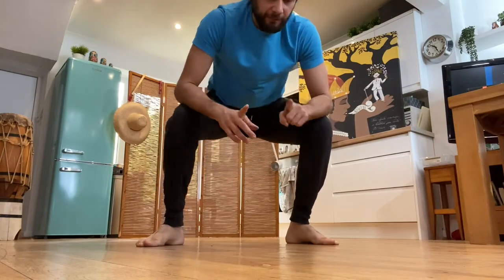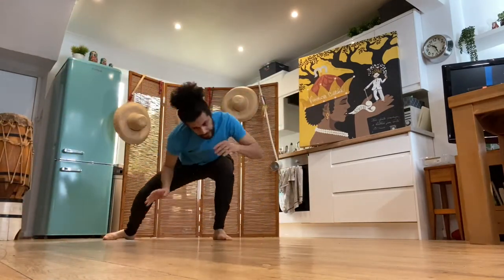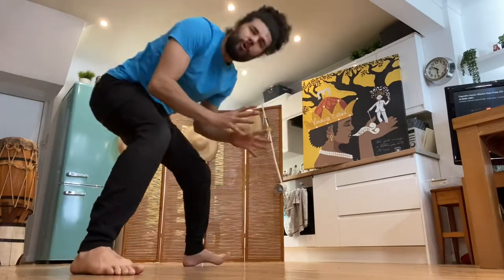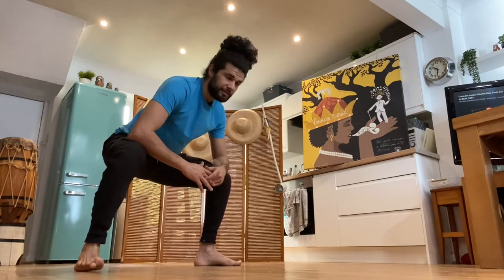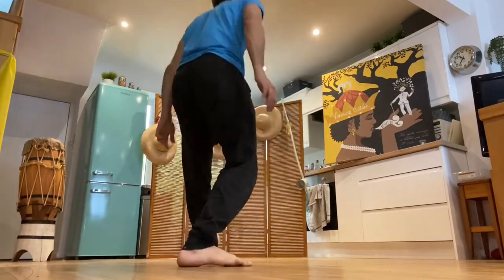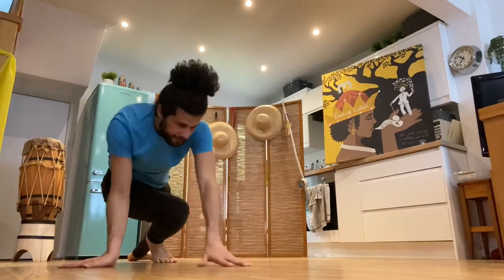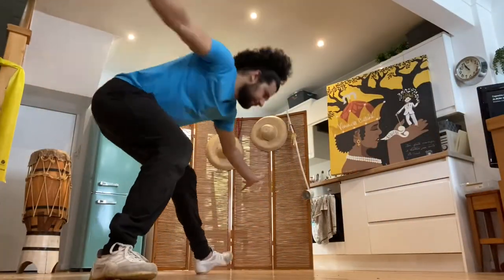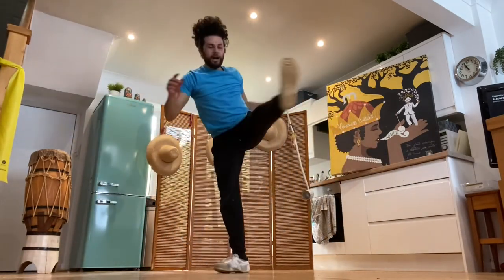Pirâmides, control and willpower